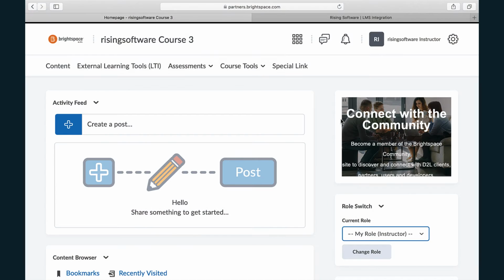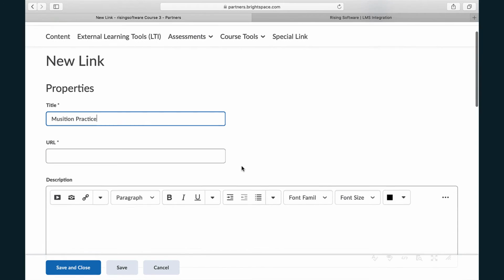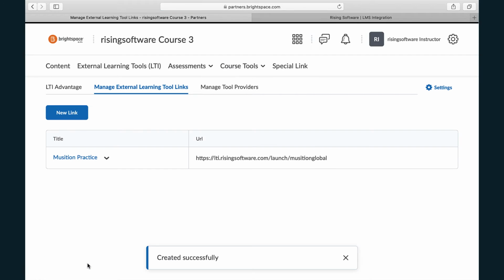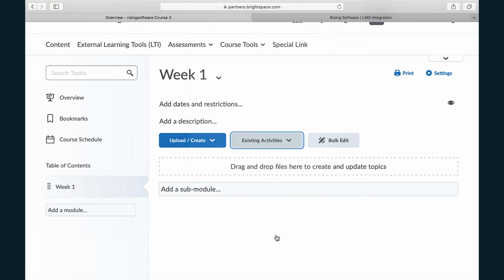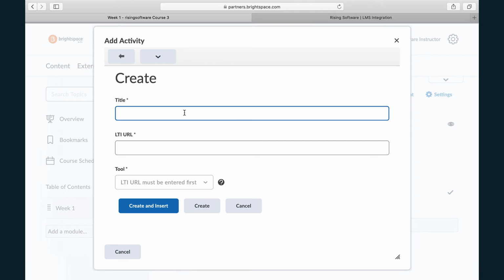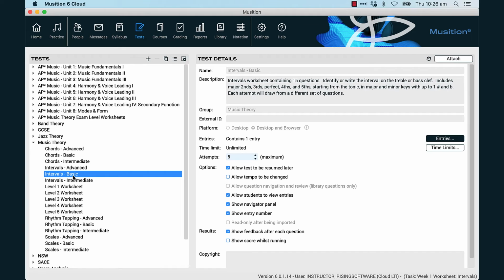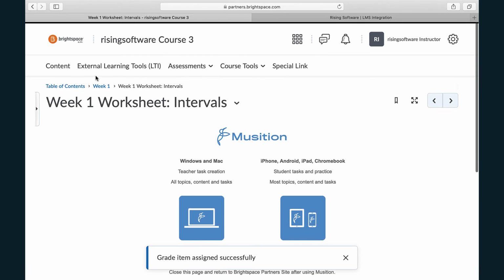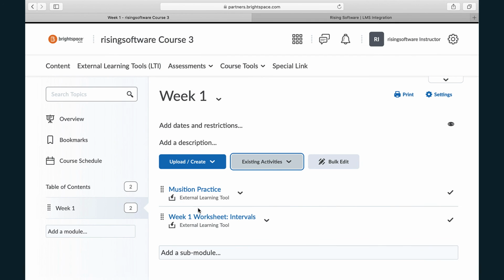Auralia & Musition 6: D2L Integration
Learn how to integrate Auralia & Musition within D2L Brightspace.

00:09 - Add Tool Provider
01:30 - Create Practice Links
05:20 - Create Worksheet Links

Join our closed Facebook group Auralia & Musition Educators to share tips and tricks, post questions or queries, and relay your experiences with the programs: